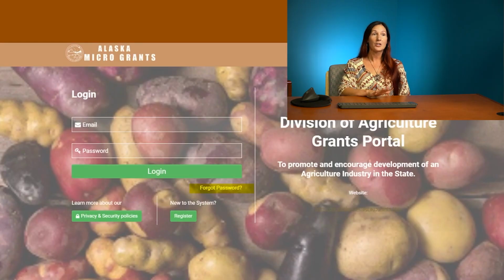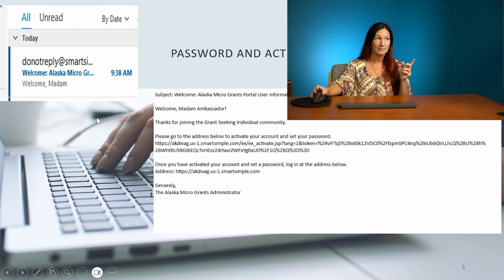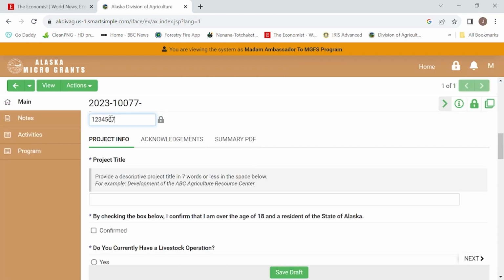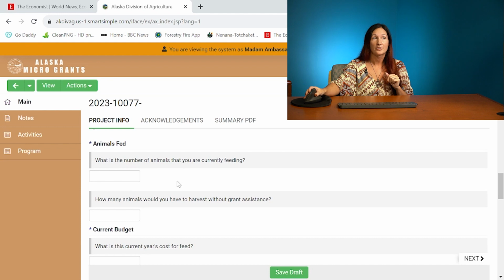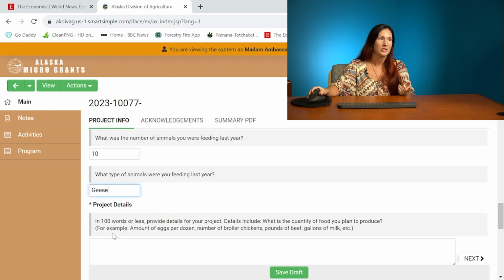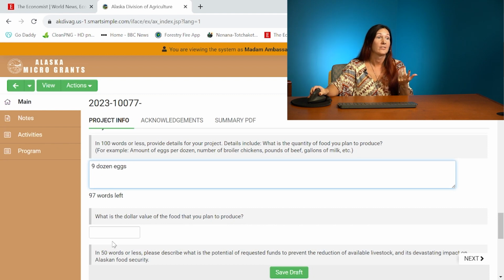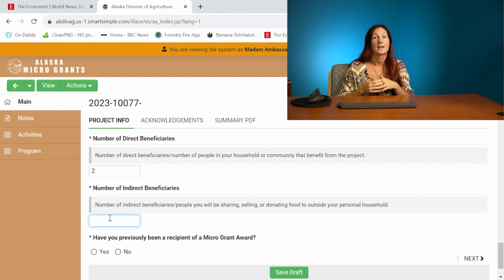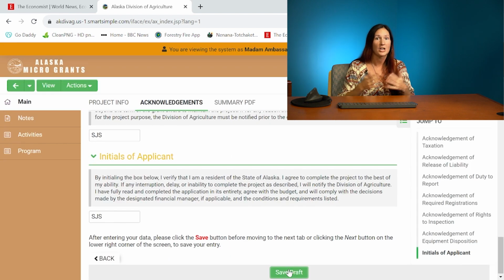2023 Hay and Grain Grant Tutorial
This tutorial walks you through the application process for our special Hay and Grain Grant, which is aimed at helping individuals who raise livestock.